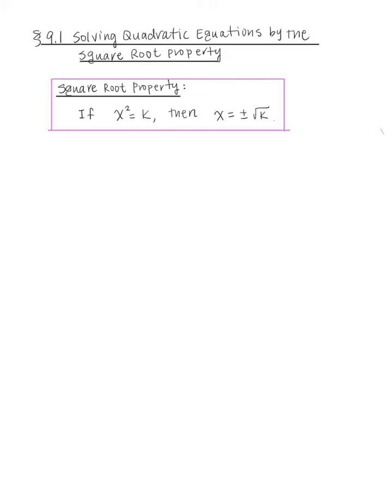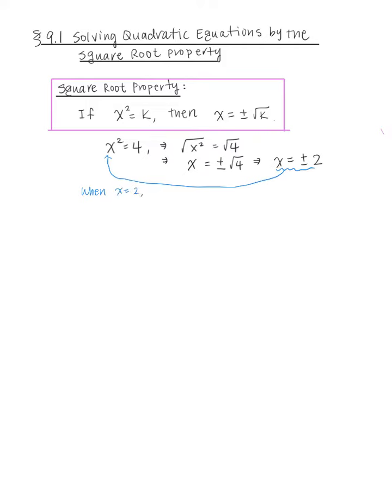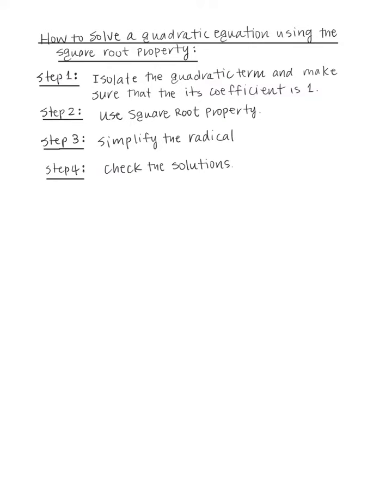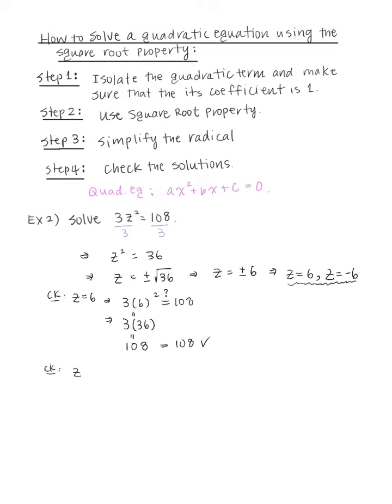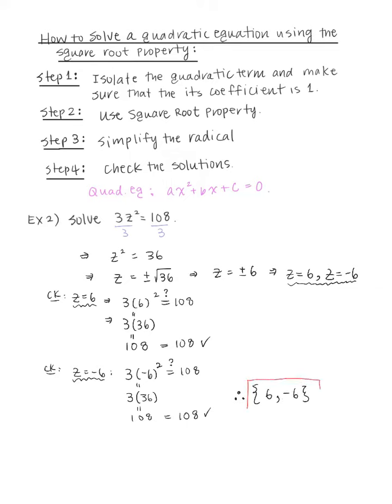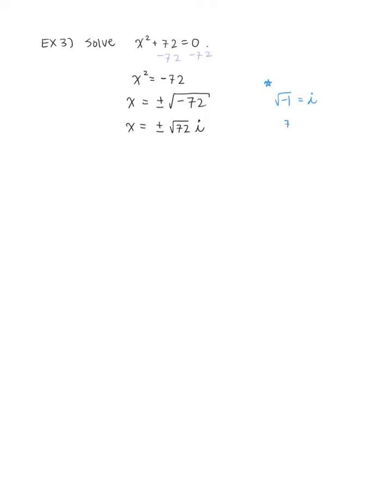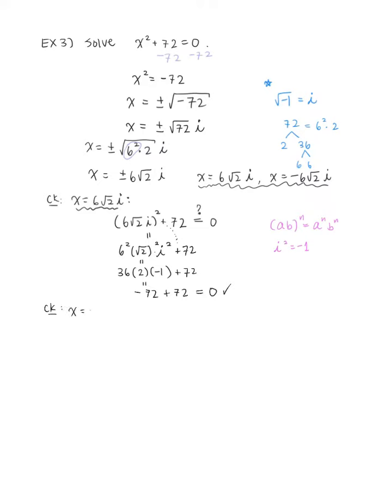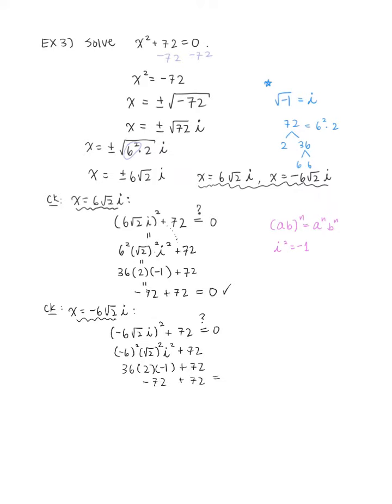9.1 Lecture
Lecture/examples on Solving Quadratic Equations by the Square Root Method by OpenStax textbook.